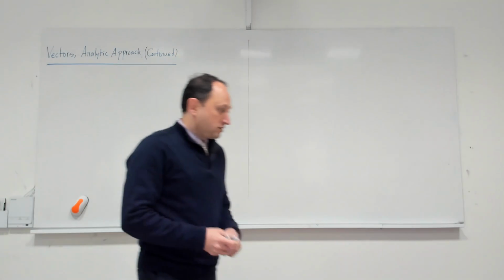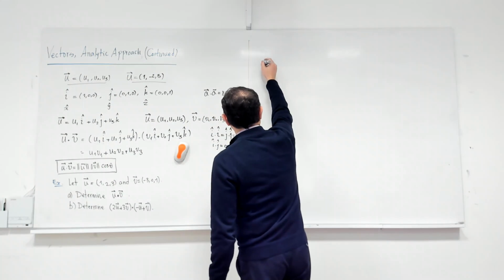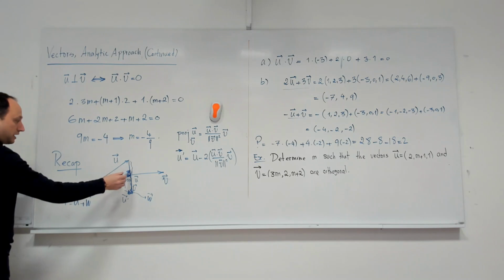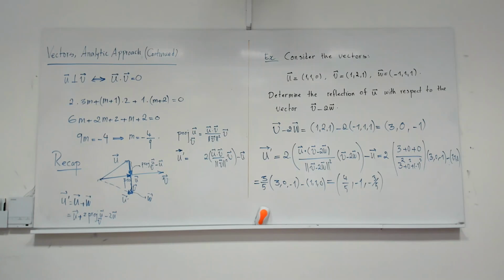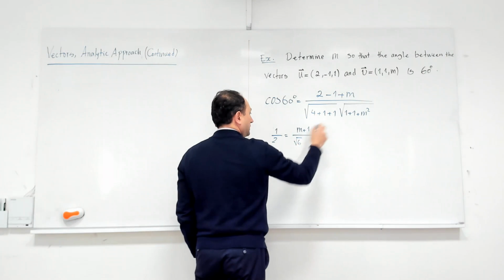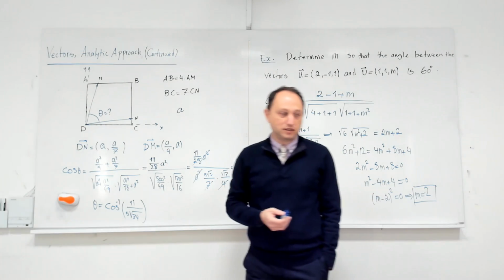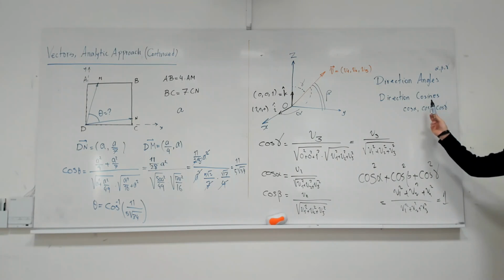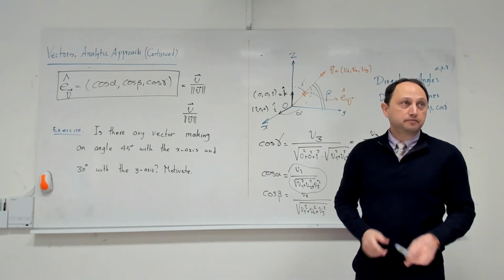Matematik Specialisering, Vectors, Analytic Apporach, Part 2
In this video, I discuss how one can represent a vector by an ordered triple of real numbers.